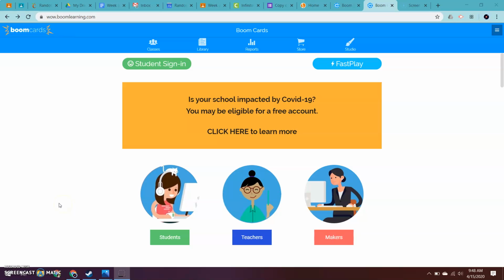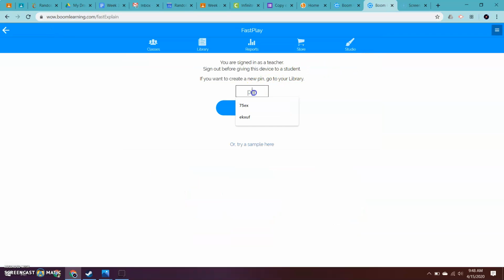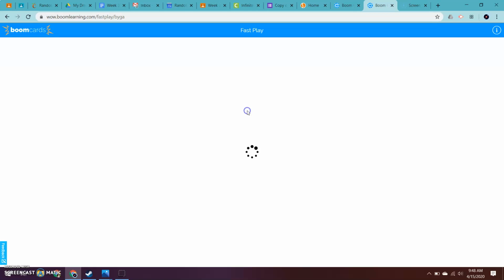How to do Boom Cards